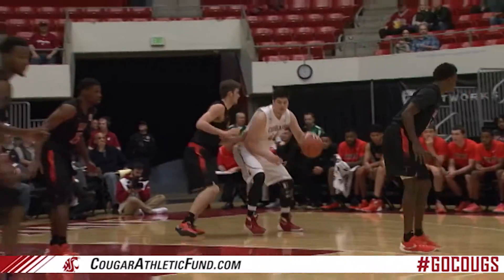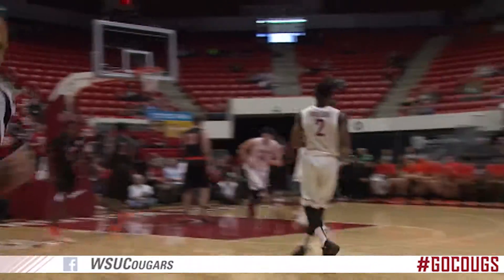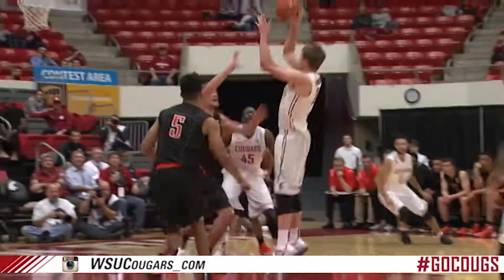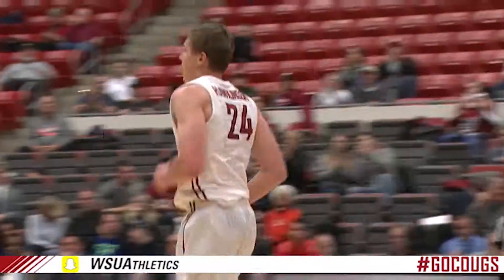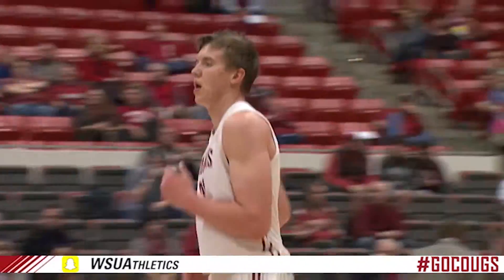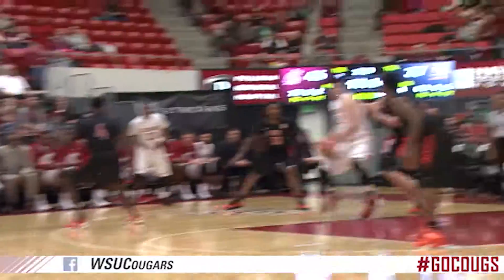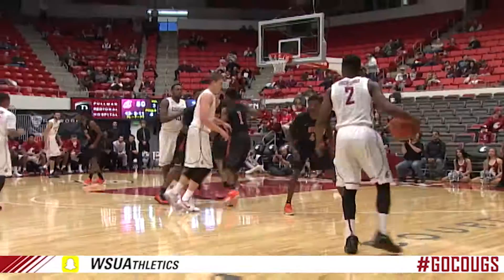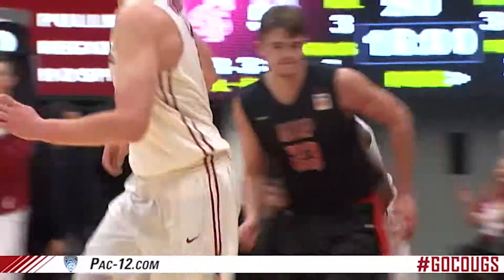Highlights: MBB vs. UTEP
(Originally published on 12/13/2015) See all the best highlights from floor level, center court!